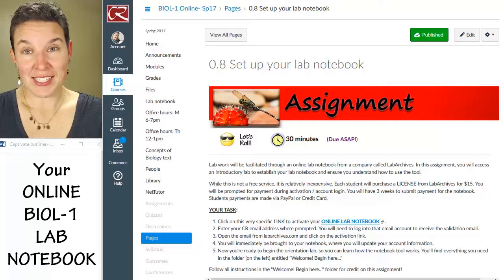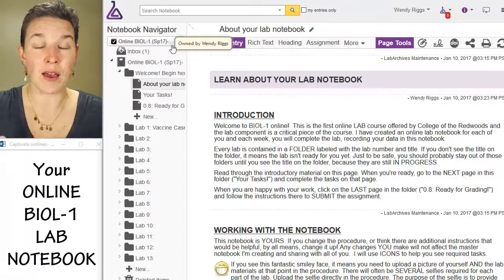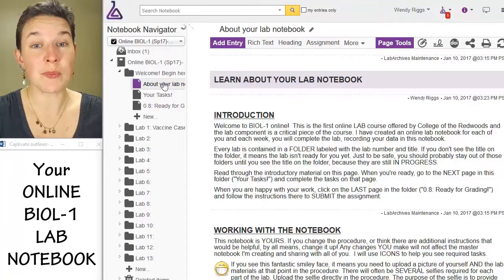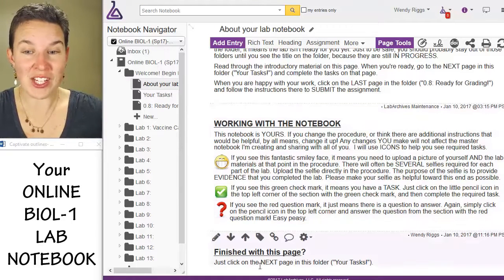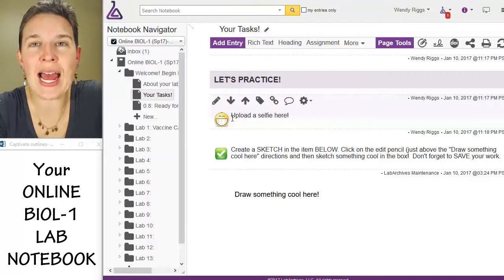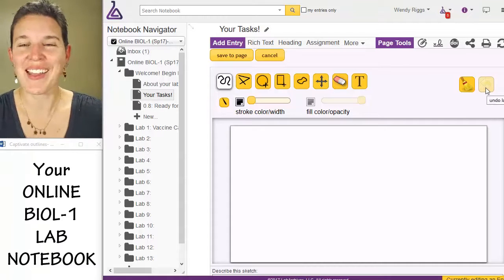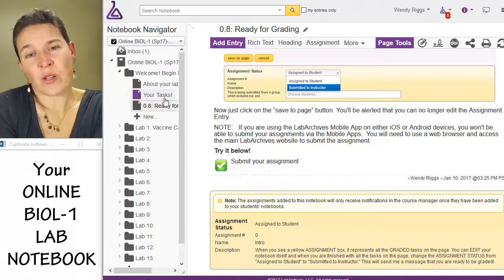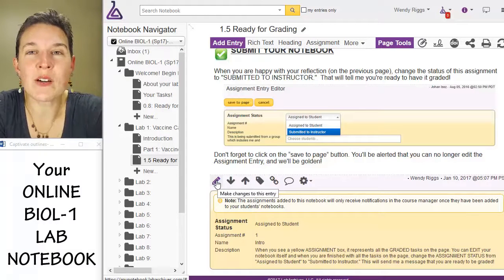0- Lab notebook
Video clip explaining the LAB NOTEBOOK tool (LabArchives- awesome!) for an online GENERAL BIOLOGY course taught by Wendy Riggs.